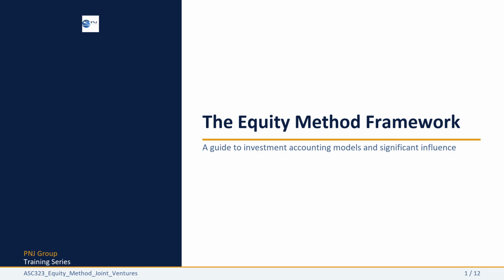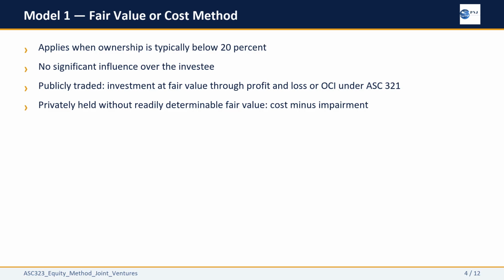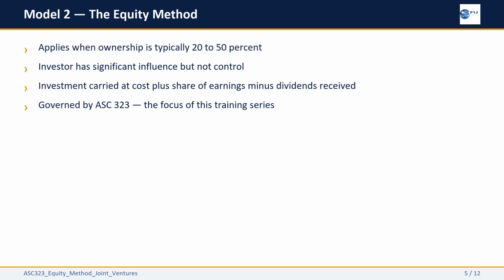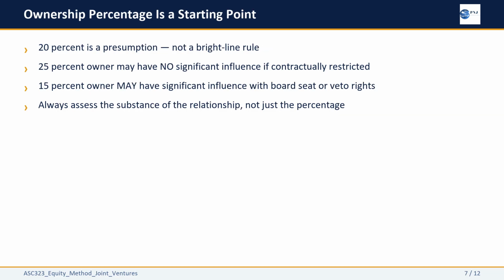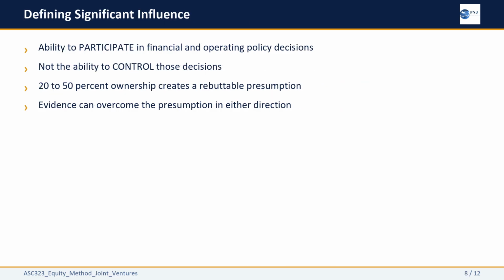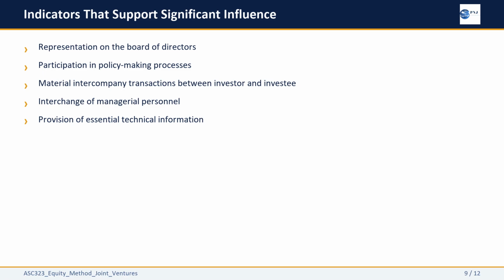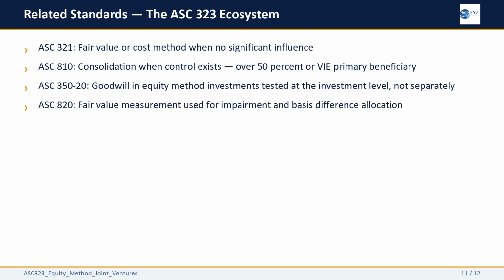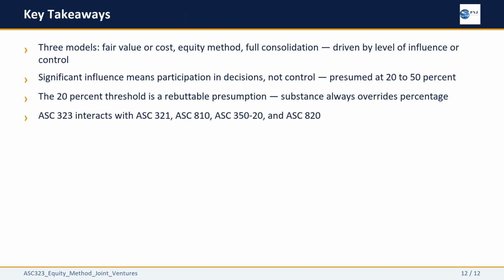Section 1: The Equity Method Framework | ASC 323: Equity Method and Joint Ventures Training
This video introduces the three investment accounting models under US GAAP — the fair value or cost method, the equity method, and full consolidation — and explains how level of influence or control determines which model applies. Learn how to identify significant influence, apply the indicators that support or rebut it, and understand why ownership percentage is a presumption rather than a hard rule. Part of the ASC 323 Equity Method and Joint Ventures training series by PNJ Group.